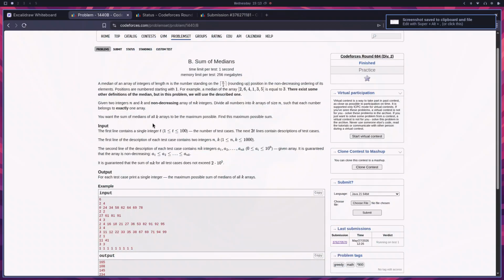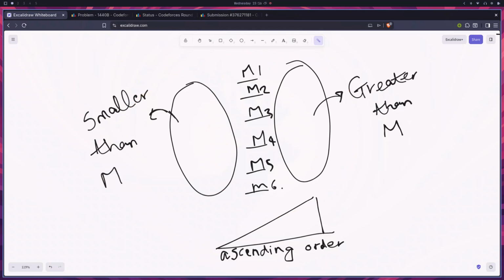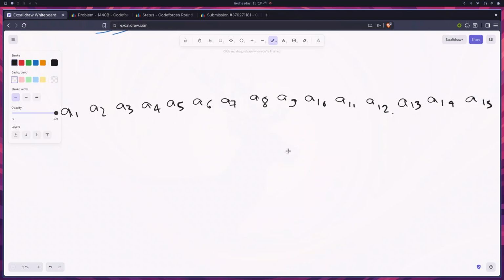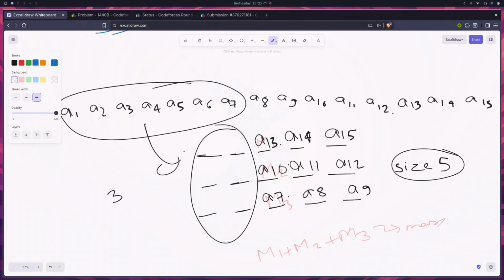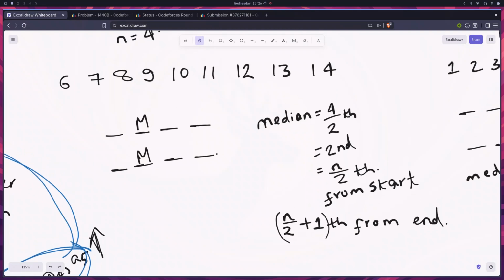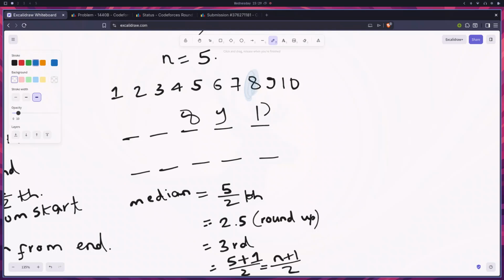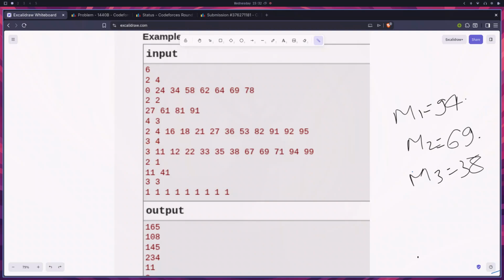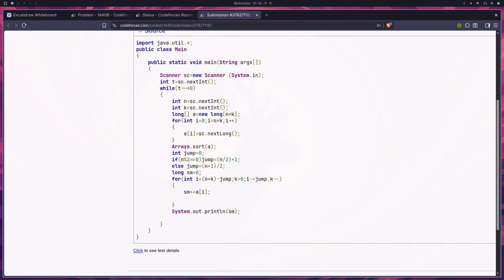Day 2, Question 1, Sum of Medians Solution(Java)